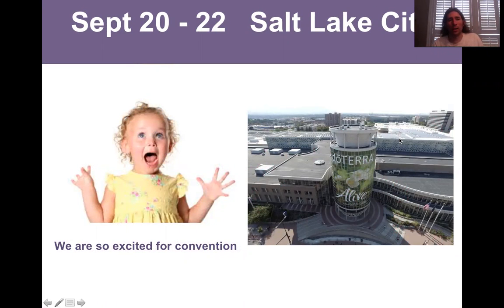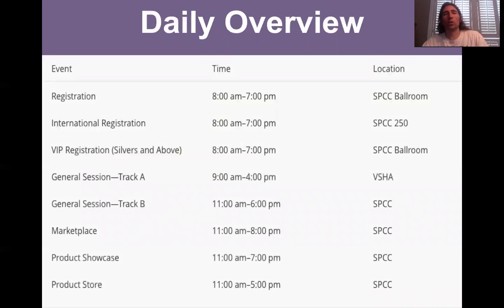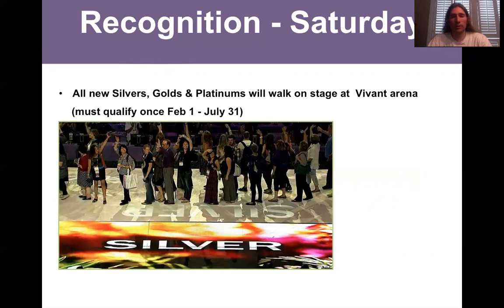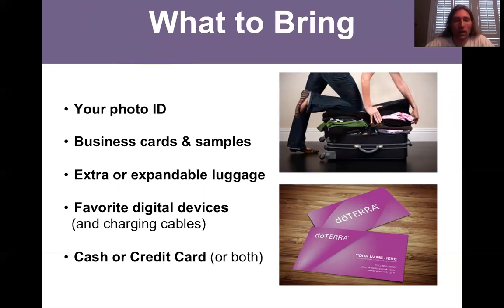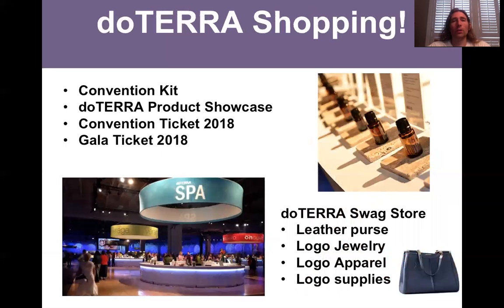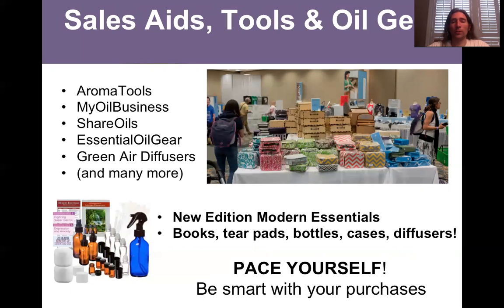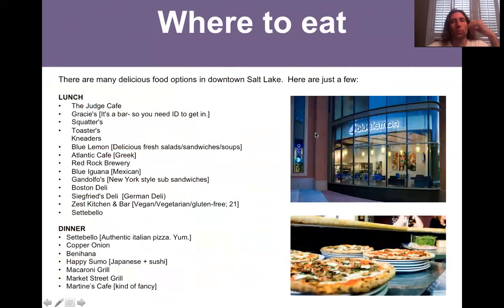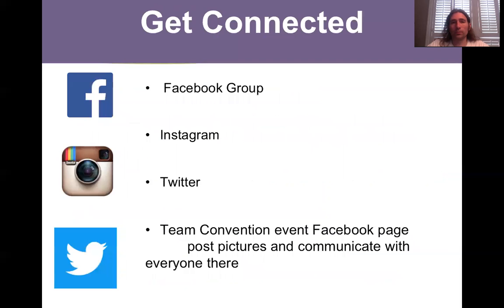Convention Prep 2018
Convention is coming here is a convention prep video for our team.